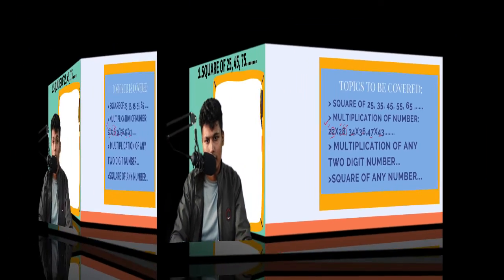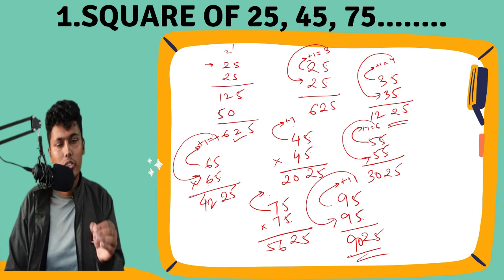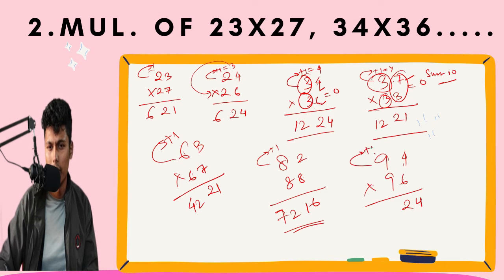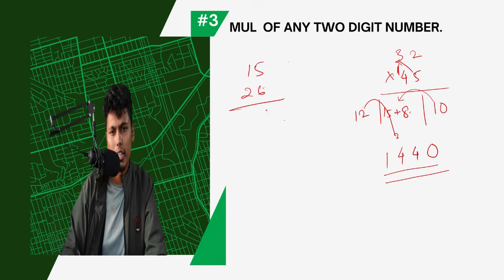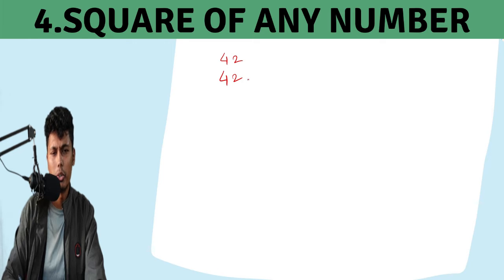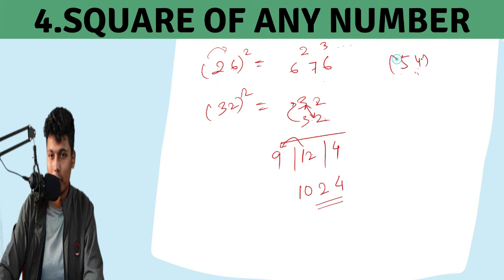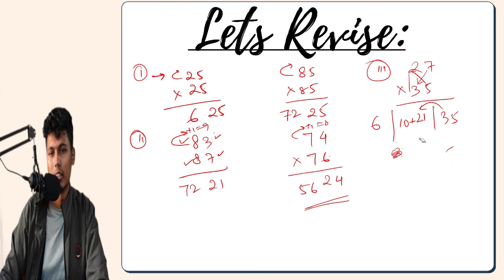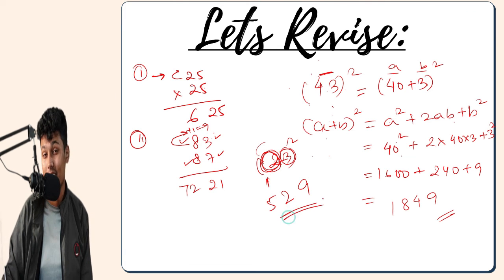MATH TRICKS || VEDIC MATH LEC 03 || GPS MATH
HELLO GUYS WELCOME, THIS IS OUR THIRD VIDEO ON VEDIC MATH LECTURES IN WHICH WE ARE TALKING ABOUT MULTIPLICATION OF ANY TWO DIGIT NUMBER. IN THIS VIDEO WE ARE TALKING ABOUT 4 DIFFERENT TECHNIQUES.